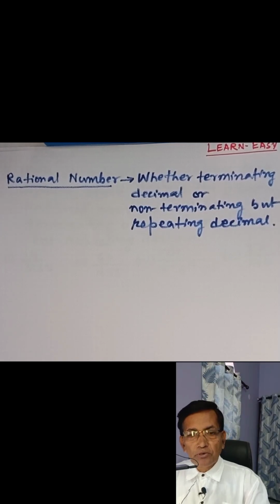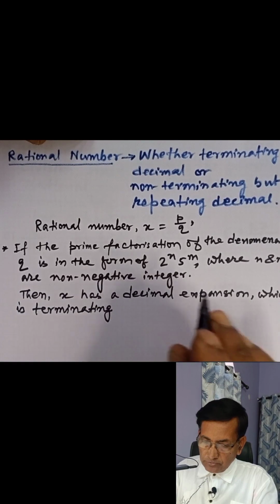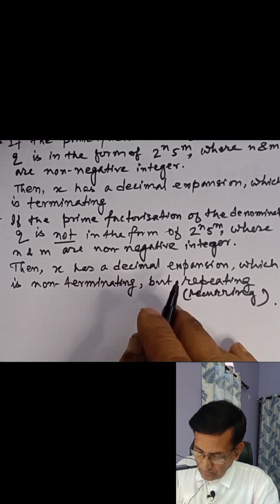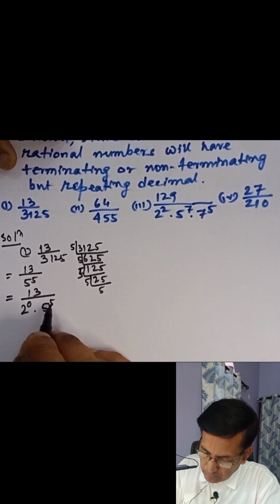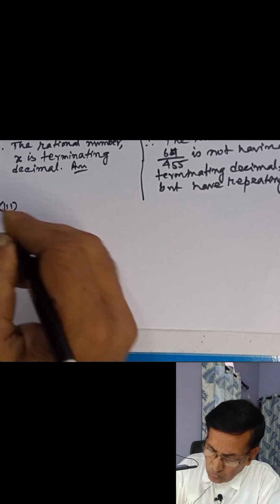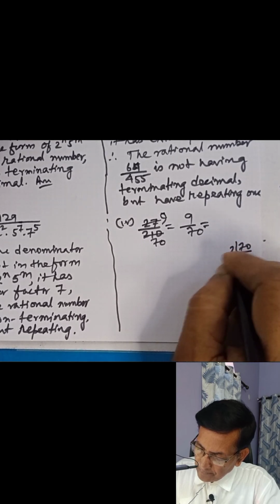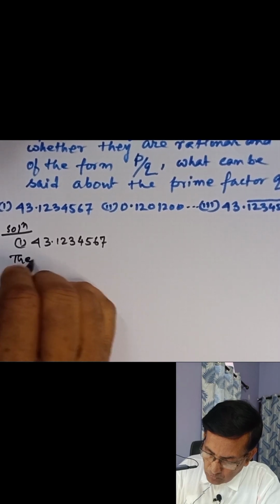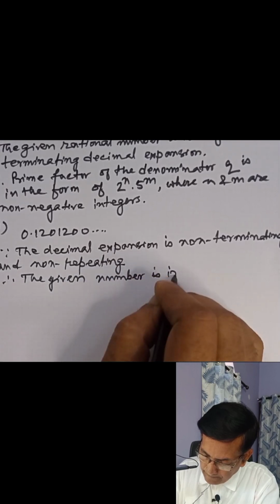Nature of Decimal of Rational Number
Nature of Decimal of Rational Number @LearnEasyWithBRC
Terminating Decimal of Rational Number
Non-Terminating, but Repeating Decimal of Rational Number